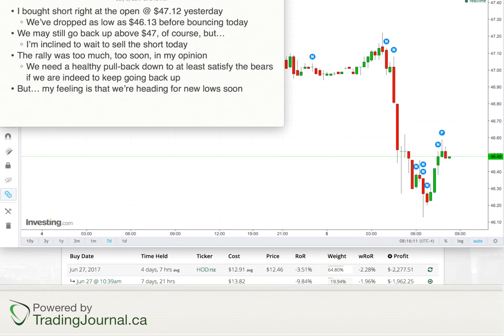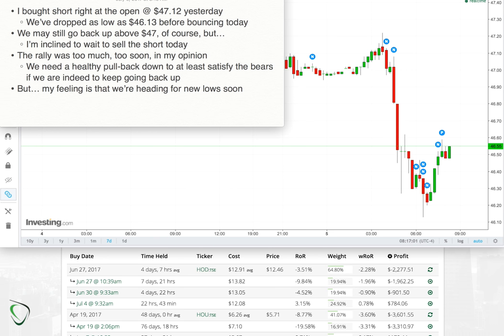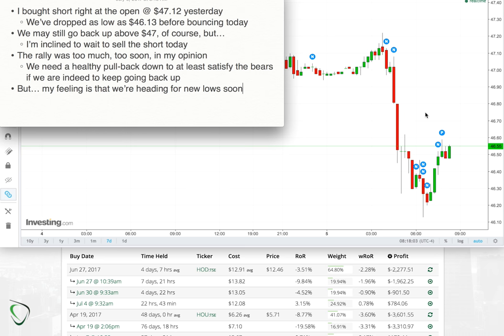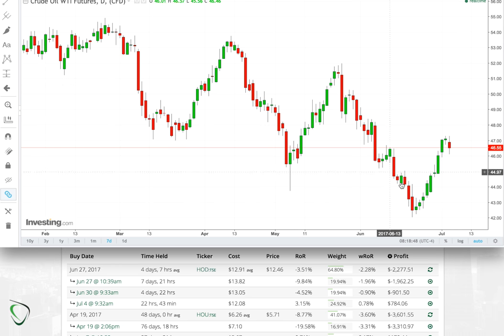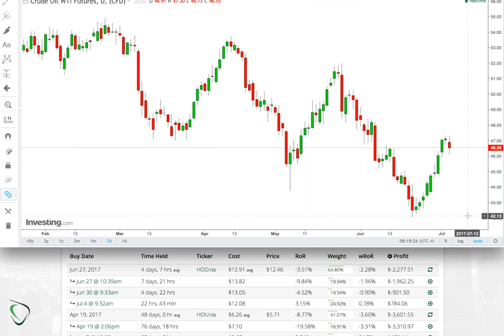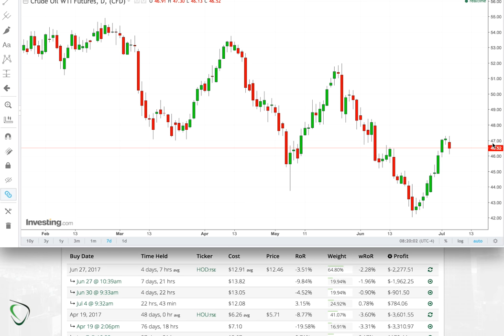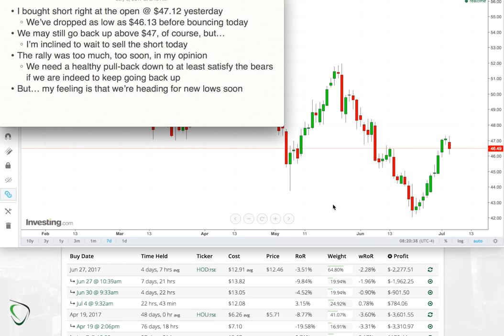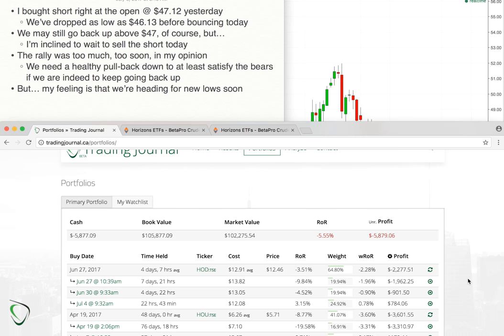25 - Game Plan for July 5, 2017 - Patience with selling Short; we may be turning a corner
We've been heading up for almost a whole 2 weeks, so today represents the first big crack in the bulls' armour, so it's tempting to sell our short from yesterday already, but I think that the smart move is to wait until at least Europe closes, but maybe even longer than that. We may even see the lower $45s today :o

Visit TradingJournal.ca for complete trade information, charts and statistics.

Visit TradingJournal.org to start your own Trading Journal and begin learning from the best teacher there is: your own experience.